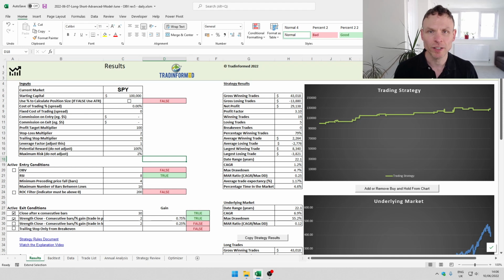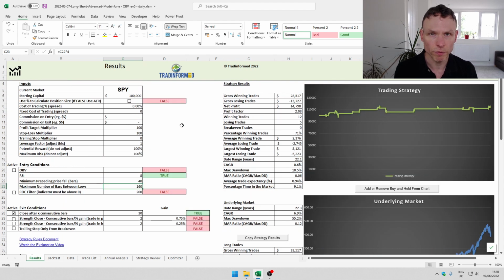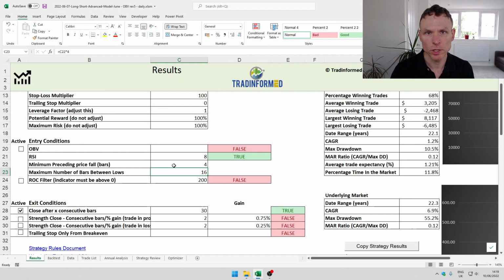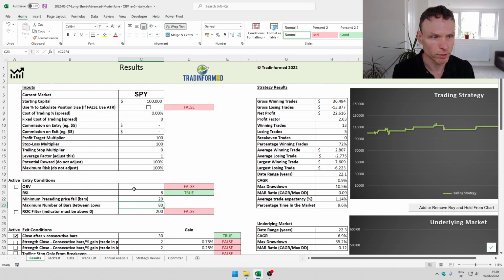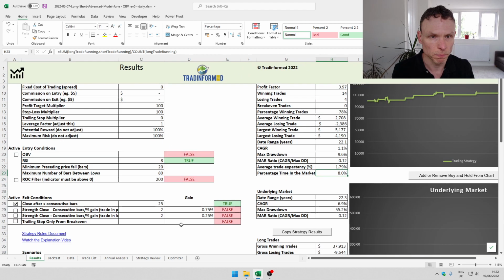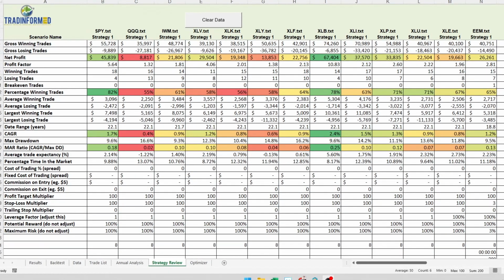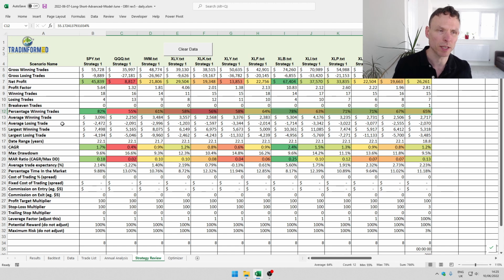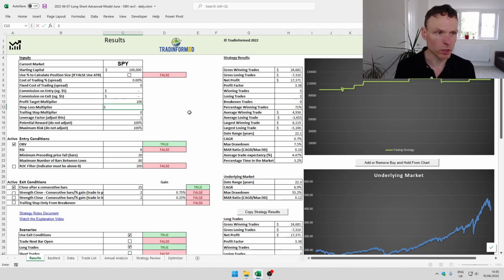Price Indicator Divergences - How To Get More Winning Trades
Price divergences are a widely used trading signal and strategy. But do they work and are they profitable?

In this video, I show you how you can use price indicator divergences in your trading. Includes:
▶ What are price divergences? - And how to define them.
▶ RSI and OBV Price Divergences Analyzed
▶ SPY Analysis results
▶ QQQ, IWM, XLK and other markets analyzed

0:00 Start
0:08 Price Indicator Divergences Example
0:50 Tradinformed Member's Model
1:30 RSI & OBV Divergences - Bounded and Unbounded Indicators
2:15 Price/Divergence Settings - How To Define the Divergence
3:40 Time Closes - A great way to analyze a trade entry signal
4:50 Why Time in The Market is such a significant metric
6:04 Applying the strategy to a range of different markets - QQQ, IWM, XLK etc
8:04 Analyzing OBV - not many trades